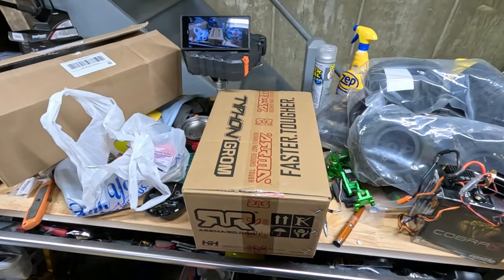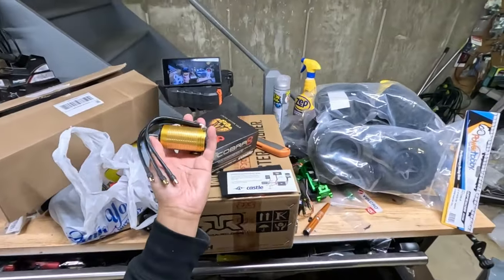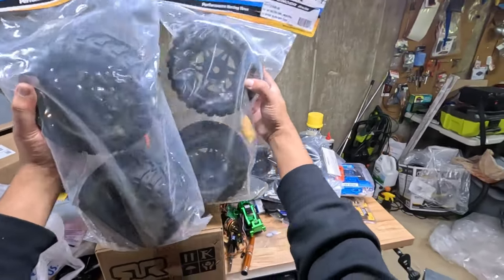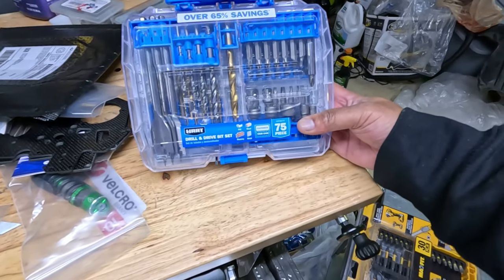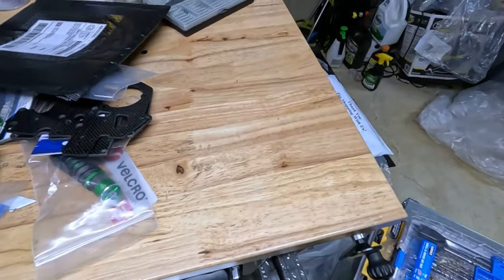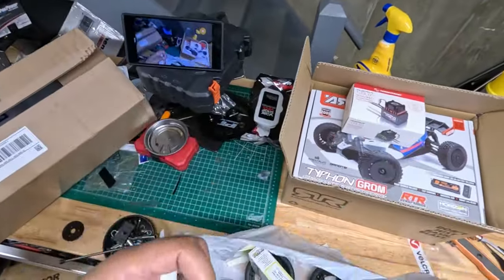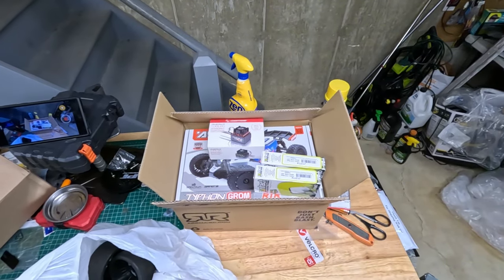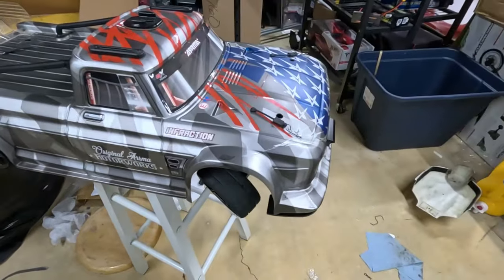April 2024 Massive Goodies Unboxing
Thanks for supporting ya boi's channel.

811 Huntingdon PK
Rockledge PA 19046